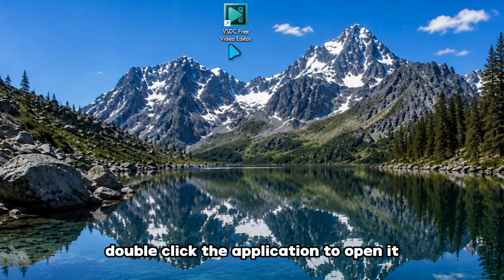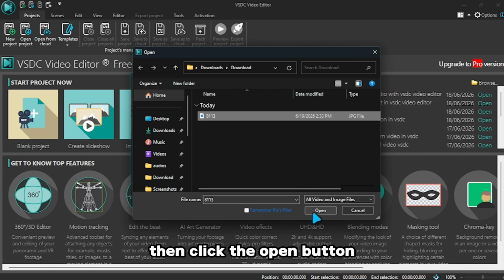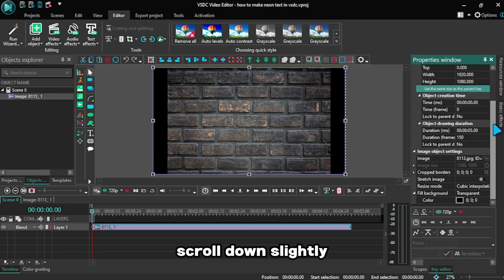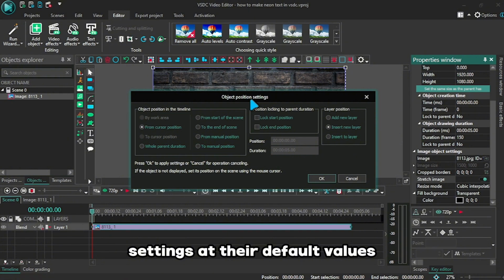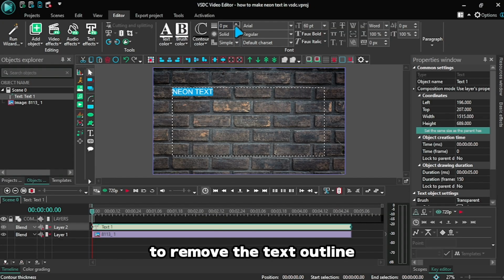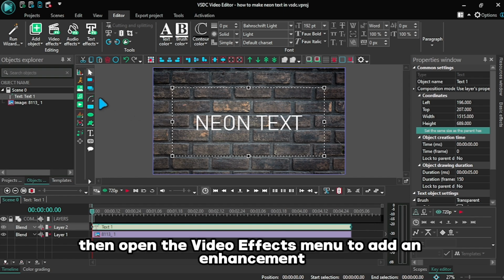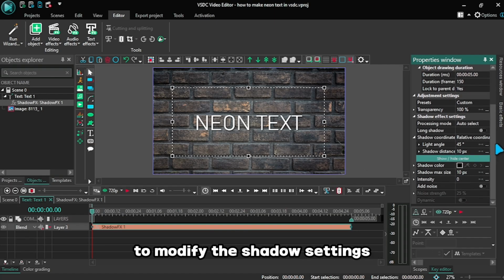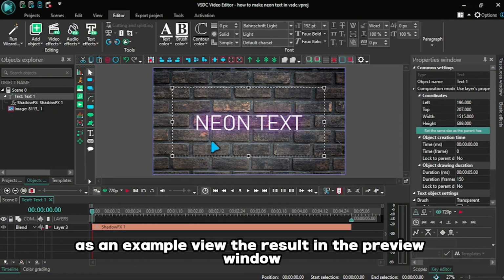How To Make Neon Text in VSDC (𝟮𝟬𝟮𝟲) | 100% WORKS | NO Yapping, To The Point! | FAST & EASY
(2026) Learn How To Make Neon Text in VSDC in this video (NO YAPPING + 100% WORKS!) | EASY FULL GUIDE, Everything You Need To Know! | Make Neon Text in VSDC